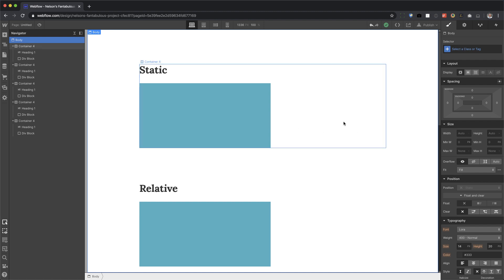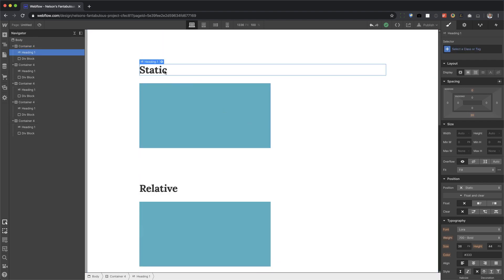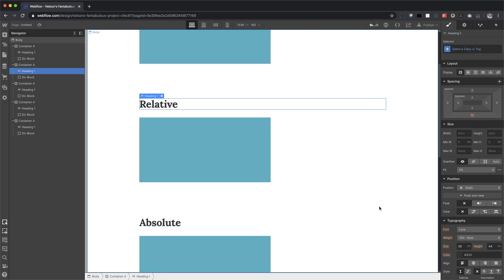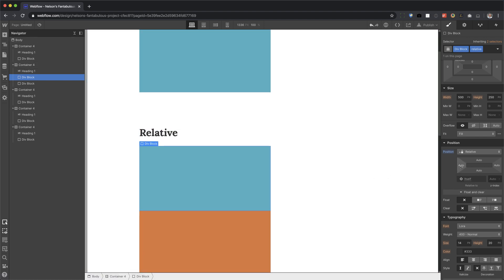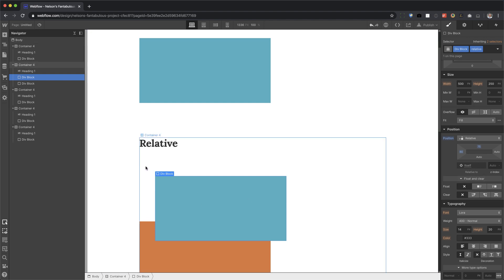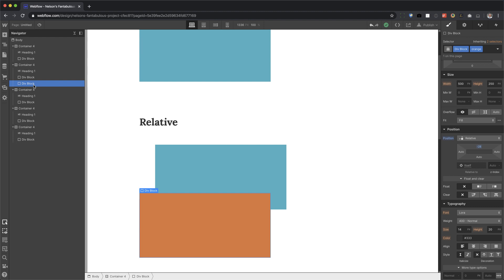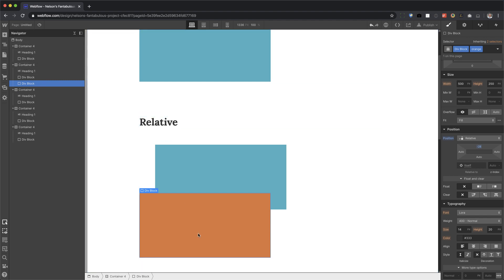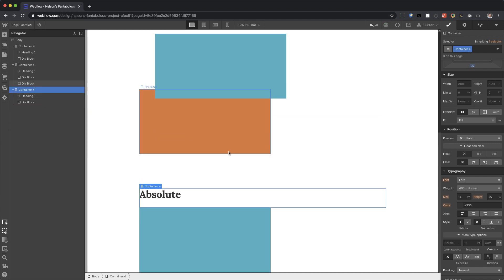How to Webflow: CSS Position explained